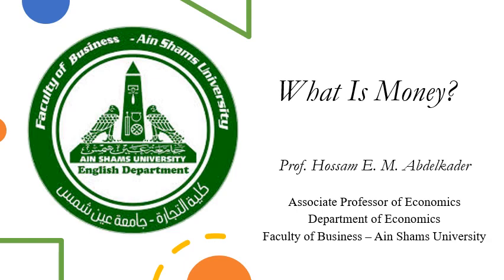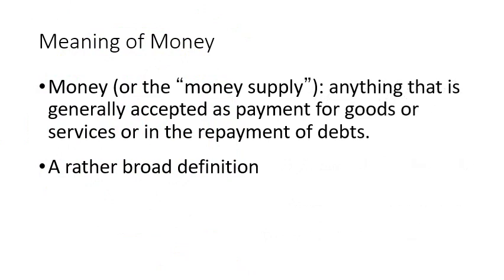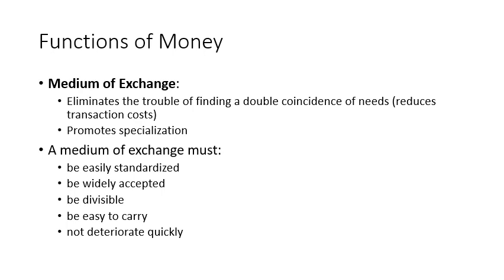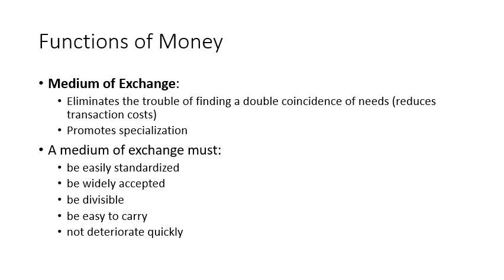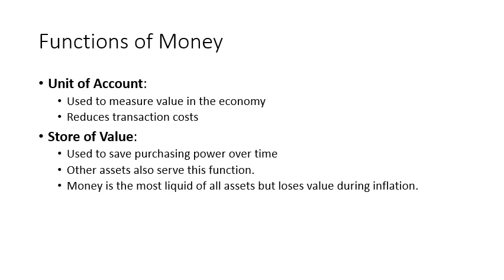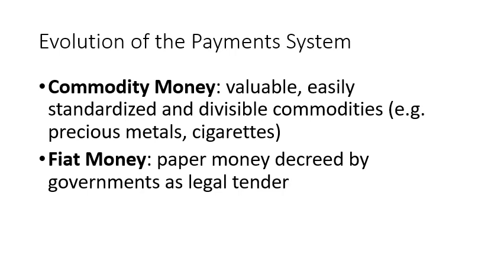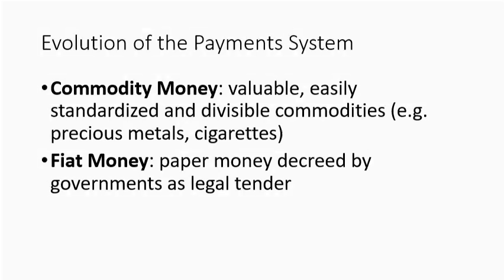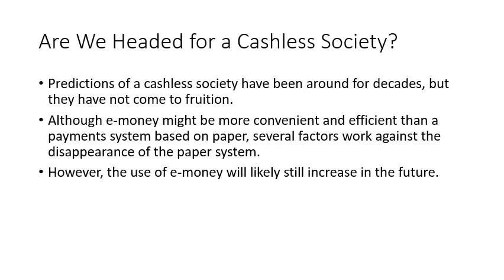اقتصاديات النقود والبنوك - د/ حسام عبد القادر - Ch 3 What is money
برنامج الدراسة باللغة الفرنسية
برنامج الدراسة باللغة الانجليزية
برنامج الدراسة بالساعات المعتمدة باللغة الانجليزية